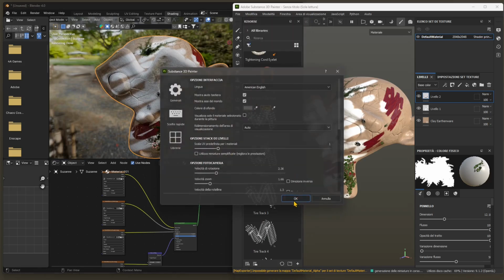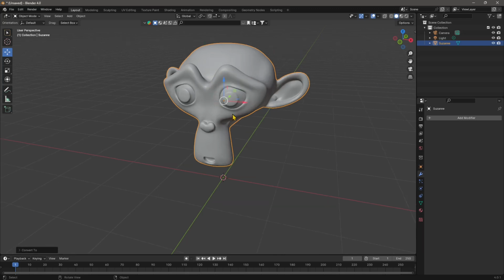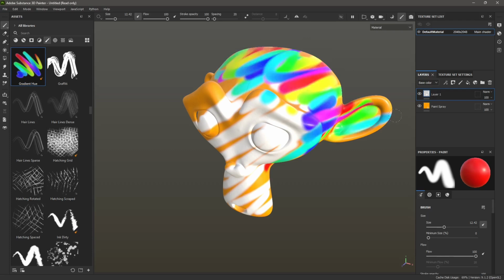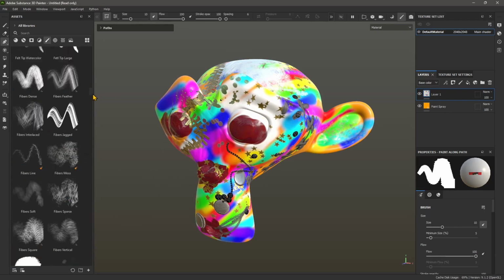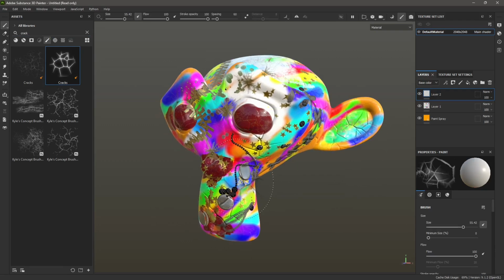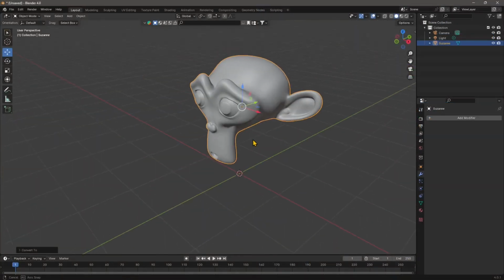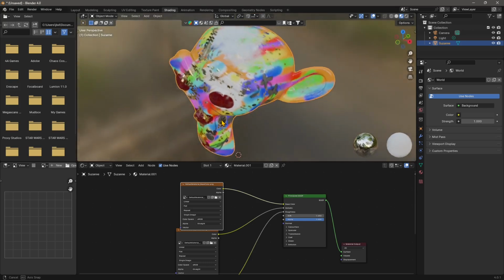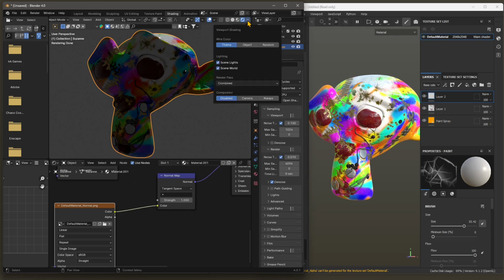Videoguide - Import Export Blender Substance 3D, Mesh and Textures, Material Settigns, Cycles Render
Videoguide - Import Export Blender Substance 3D, Mesh and Textures, Material Settigns, Cycles Rendering